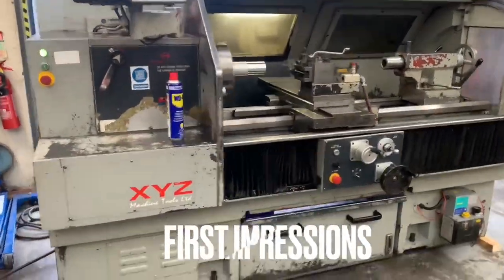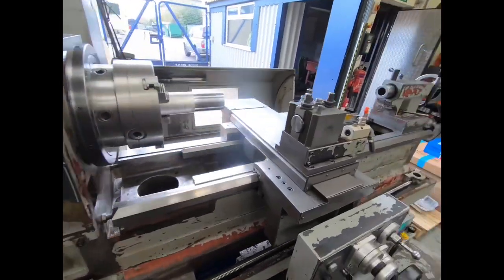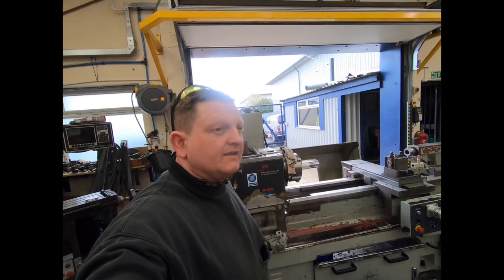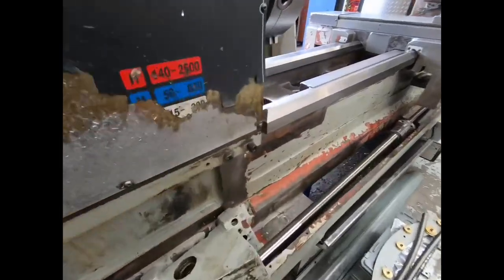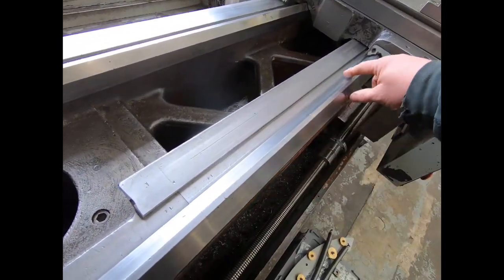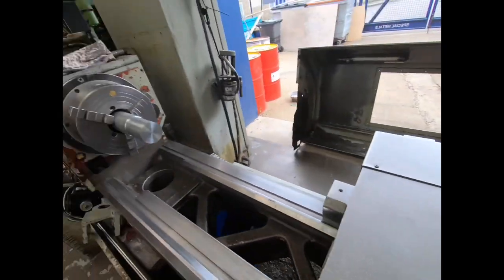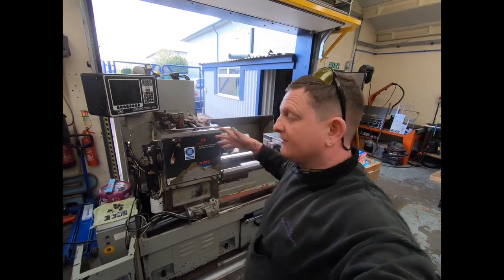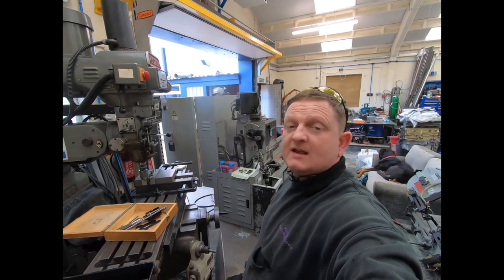Xyz Proturn rebuild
PART 1

I bought an Xyz Proturn 420 lathe blind from an auction and it turned out to be a lot worse than than I’d hoped, so Ive decided to take on the challenge and give it a full rebuild and have the bed fully re ground and the saddle and cross slide re built with turcite etc.

Thanks
Marc

Kinzy Fabrications A few people have asked about donating to the channel and although that is not expected it is of course very welcome and very much appreciated so for anyone who does want to make a donation please click on the link below

Thanks
Marc